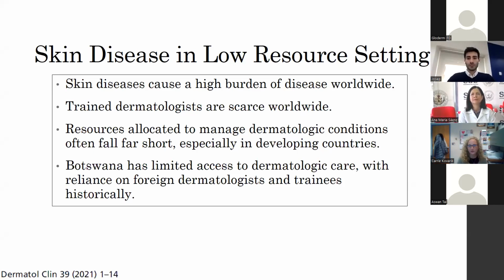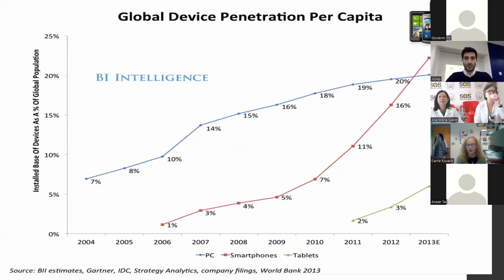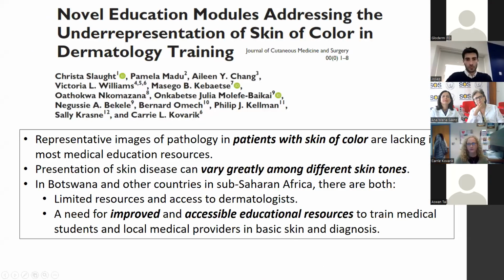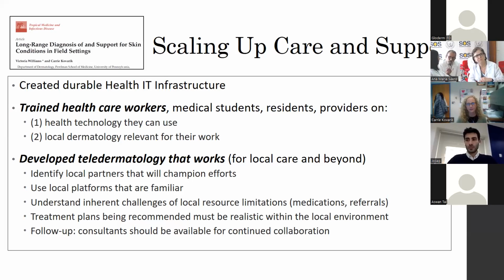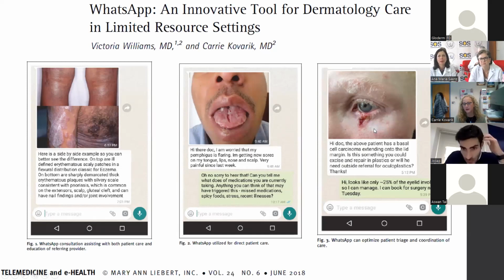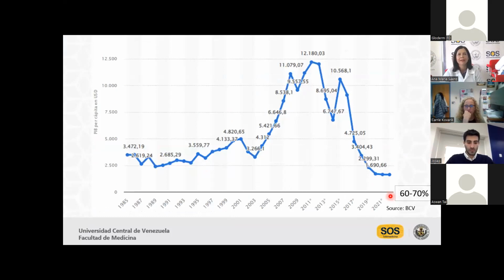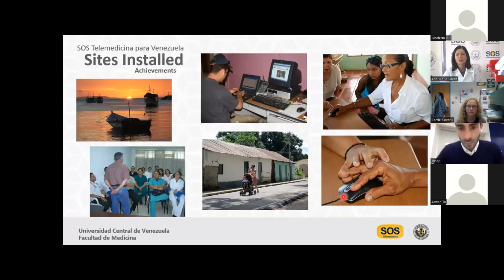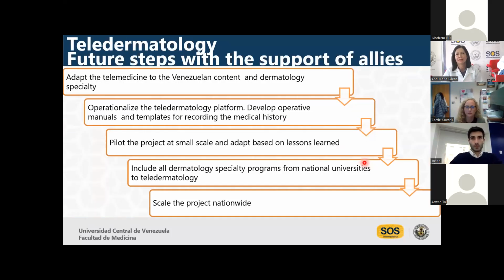GTC Webinar Series 2021-2022 | Teledermatology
Professor Carrie Kovarik and Professor Ana Maria Saenz delivered a live webinar on 'Teledermatology' on 14 March 2022. After their insightful presentations sharing several cases, the webinar was closed with a Q&A session.